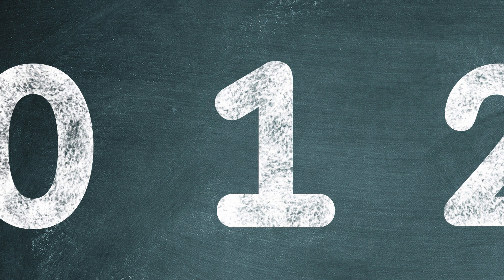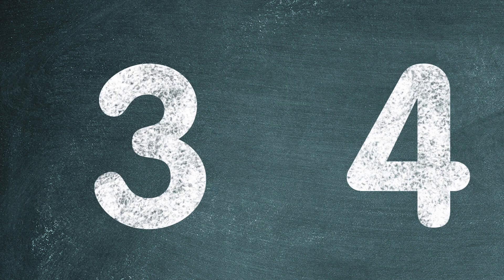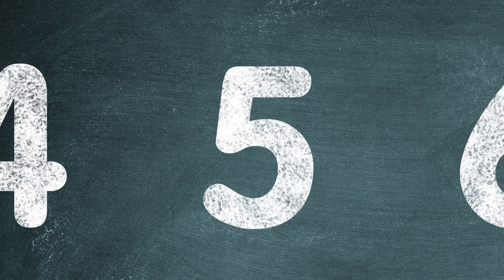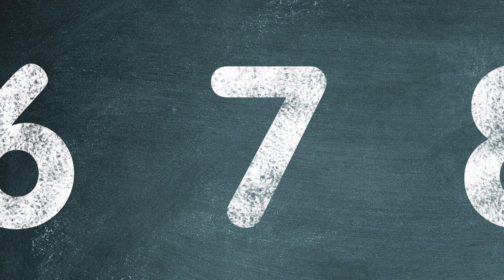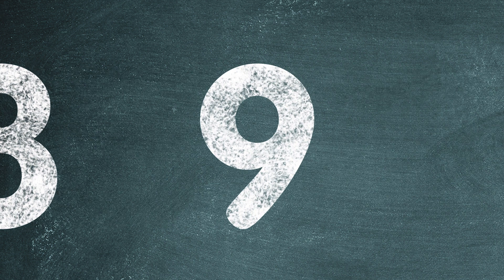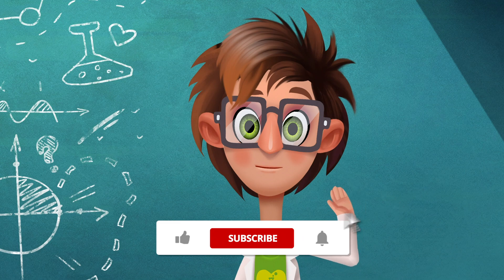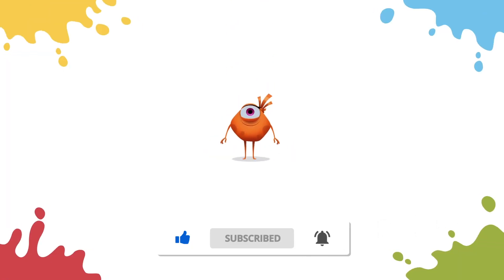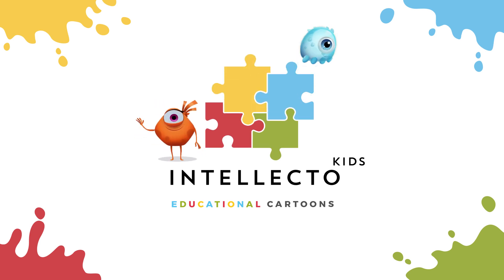How many? 🍎 Numbers from 1 to 10 | Lessons for kids | IntellectoKids Classroom | Educational Video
Numbers help us answer the question "How many?" For example, when we want to eat something sweet, we can say: "Can I have two candies please?" Two is a number. It tells us how many candies we want. Here are some more examples of numbers: three apples, one banana, two monkeys.

We are going to the store. We need to buy three bananas. How can we write this down so we don't forget it? Let's find out!

About IntellectoKids YouTube channel: ✨⭐✨⭐✨⭐✨⭐✨⭐✨⭐✨

Has your child ever surprised you with questions such as, “How does a lightbulb work?” or “How do we stop the rain?”

Now you can reply with, “Let’s find out together on the IntellectoKids Youtube Channel!”

Spend some quality time with your child while they learn surprising and exciting things about the world that surrounds them. Songs, alphabet, science, cartoons, logic and math — everything to keep your child’s endless curiosity satisfied!

IntellectoKids is the number one choice among parents of three to six-year-old kids to help prepare your child for school.

❤️ Did you enjoy this animated series of videos for kids, fairy tales and characters? IntellectoKids digital products also include educational apps for kids!